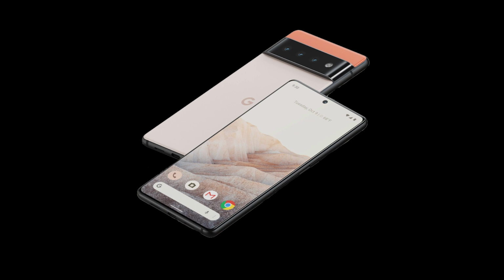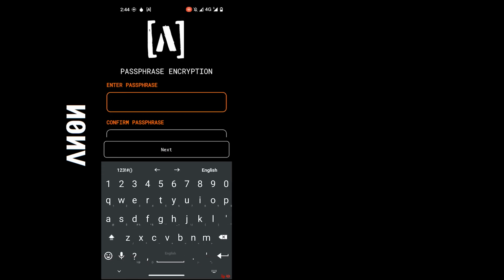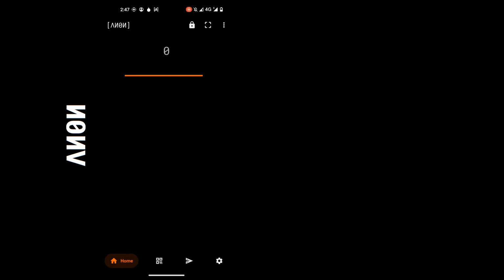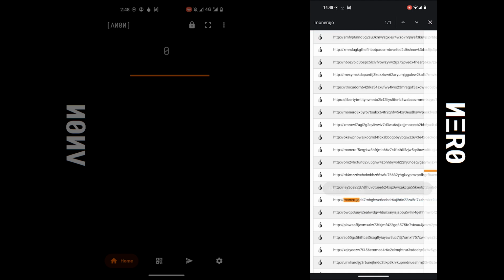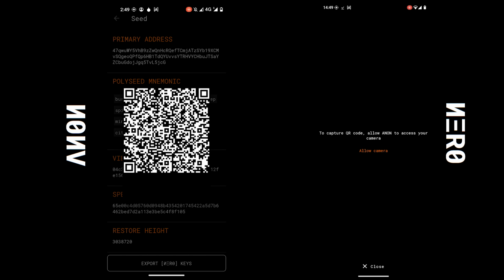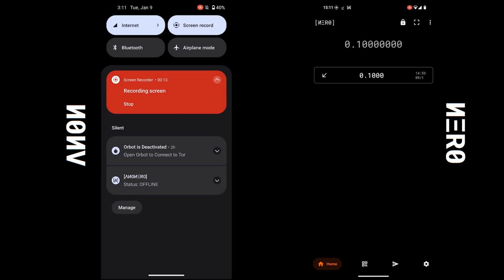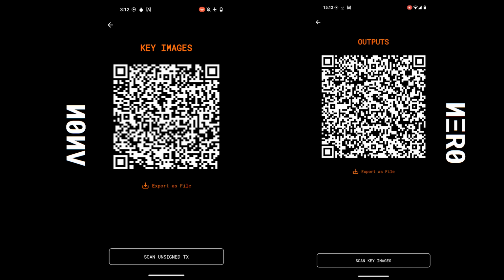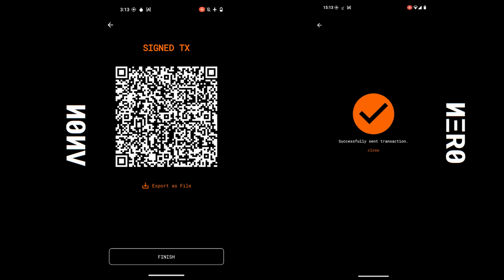Anonero Guide - Monero DIY hardware wallet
anonero.io